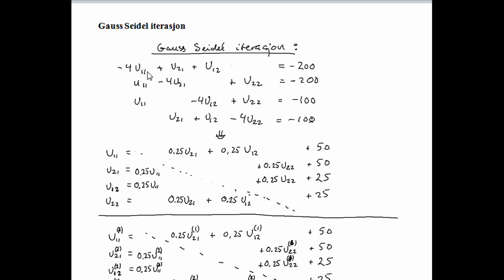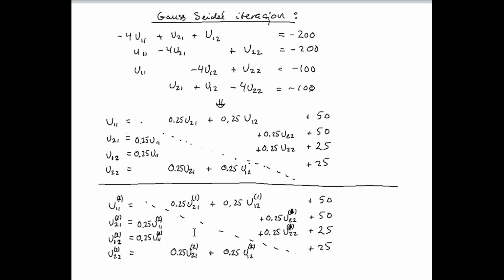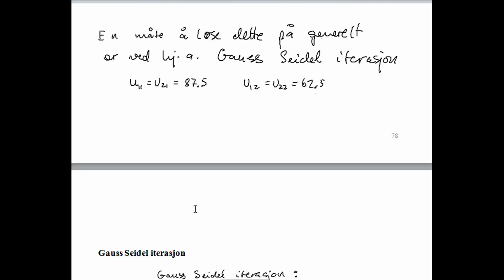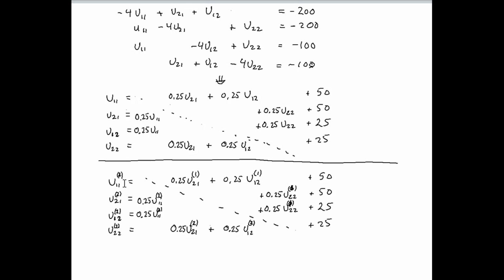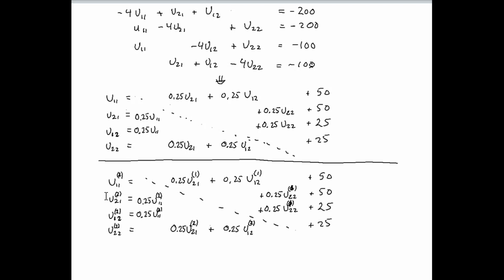Gauss Seidel iteration (updated)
kreyszig17g engTrim.mp4